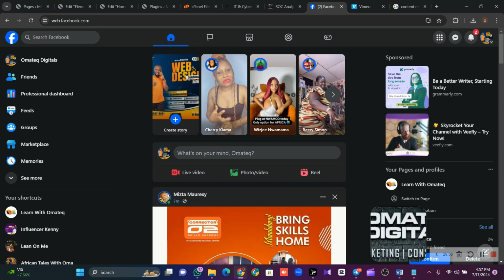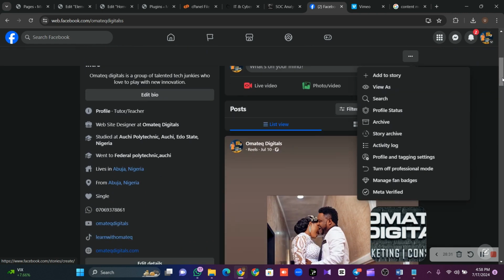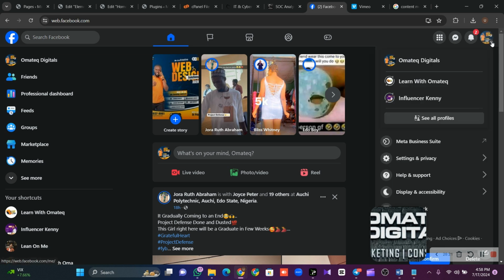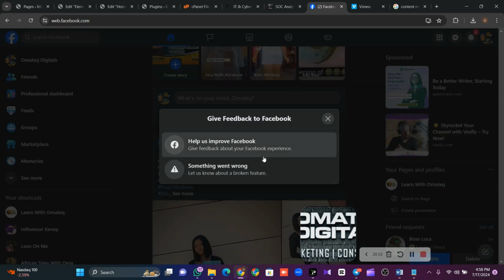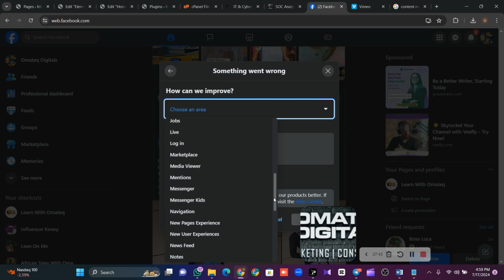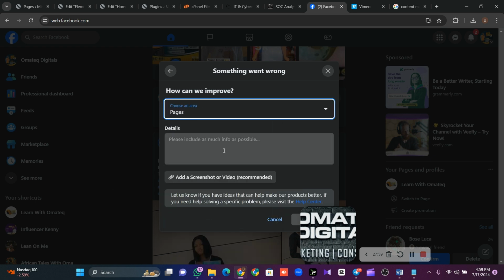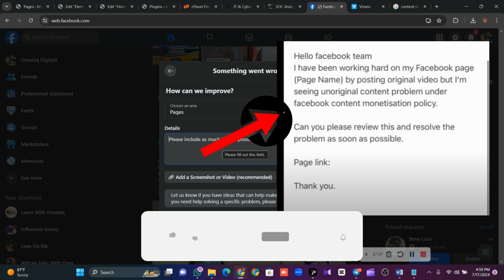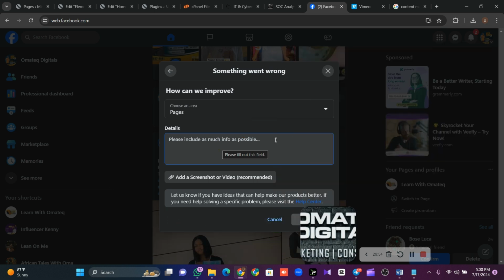how to resolve facebook content monetization policies issues